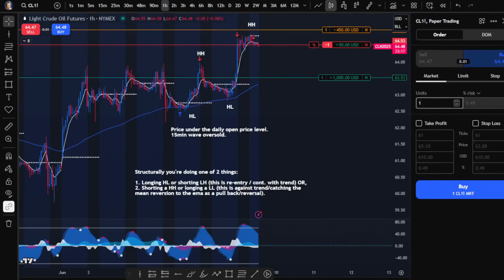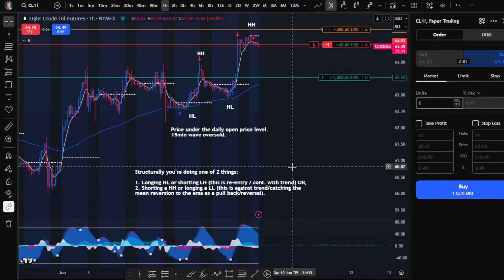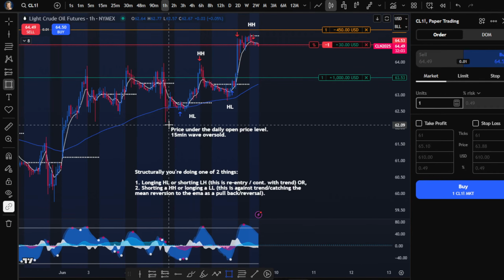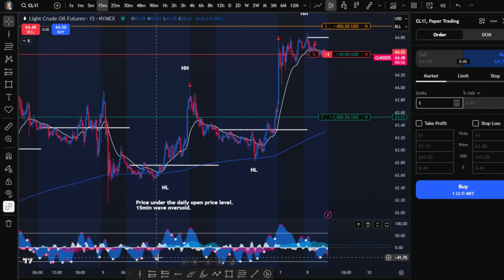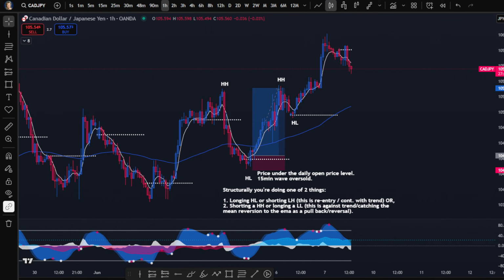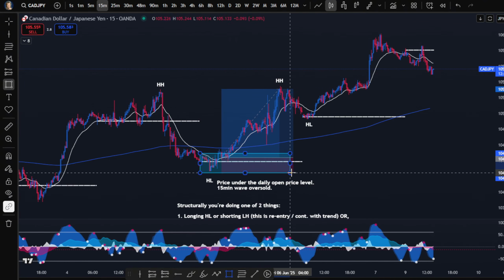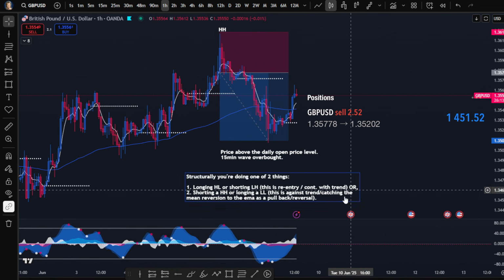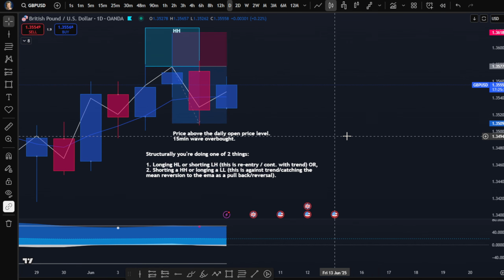How I Combine Structure with MCB for Clean Entries